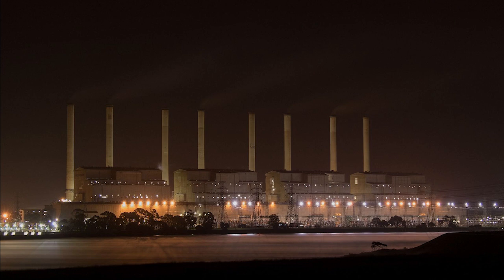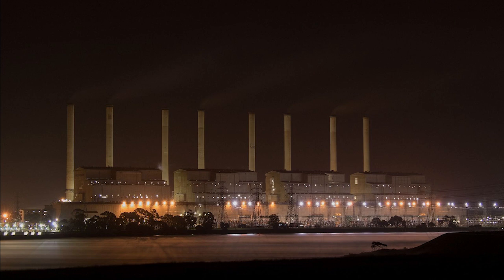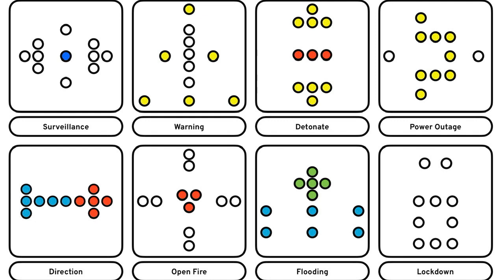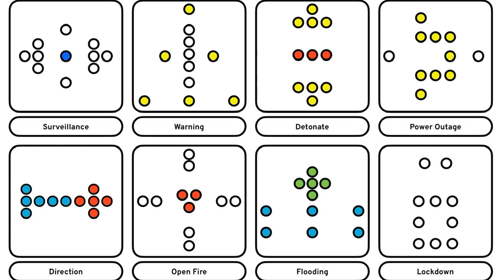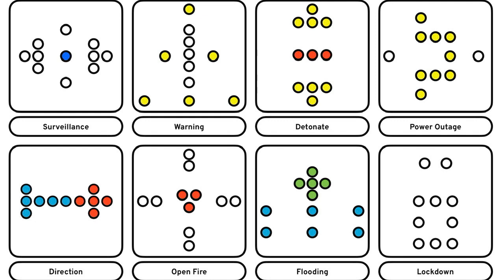Backrooms Explained Level 113 Verum Terra Machinis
Images:

    Filename: level113.a
    Author: Simpsons fan 66
    Source Link: Wikimedia Commons

    Filename: level113.b
    Author: TheAntarctic
    Source Link: Not Applicable

    Filename: level113.c
    Author: Robert Alfers